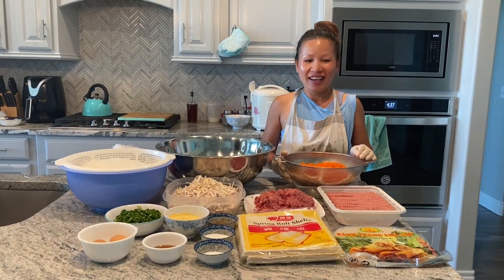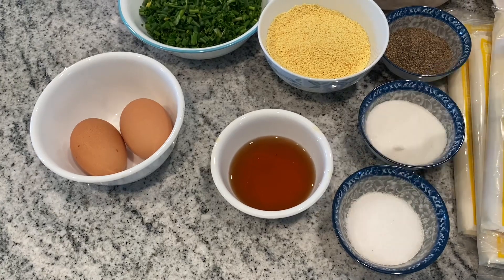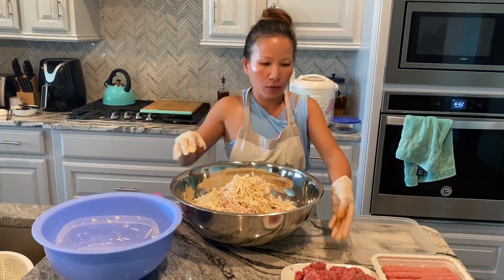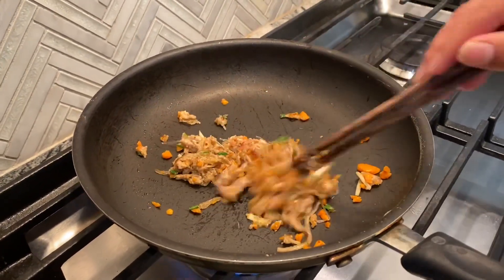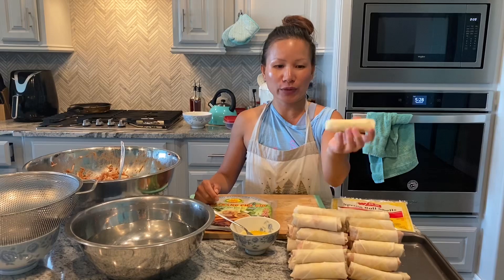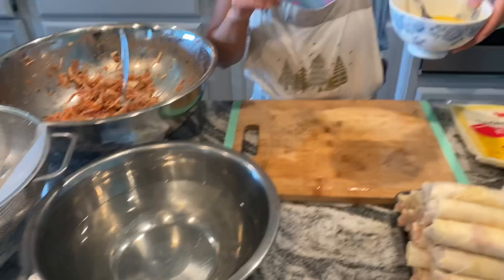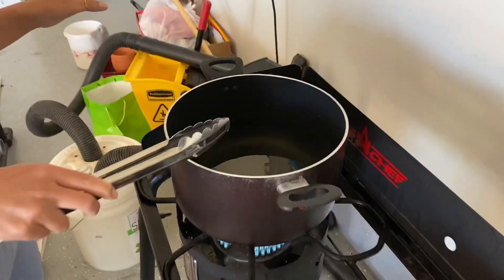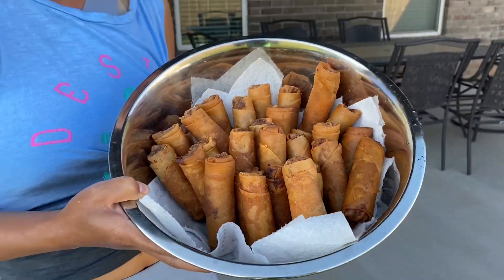Best Vietnamese egg roll recipe ( chả giò việt nam)